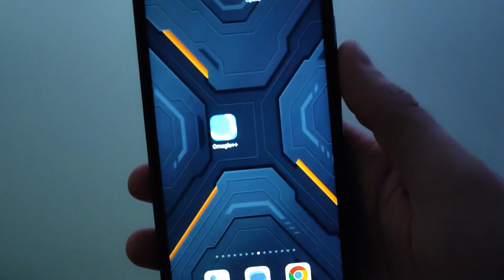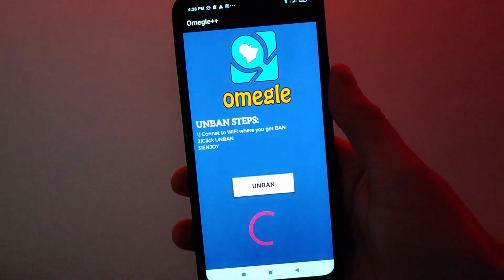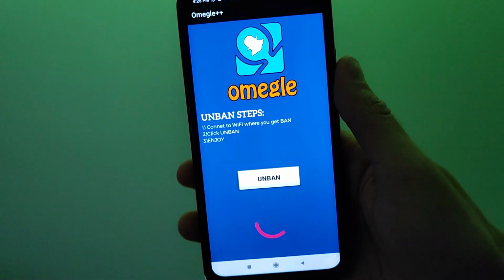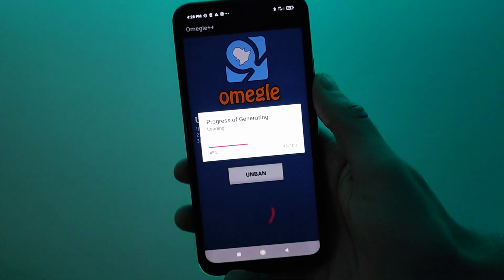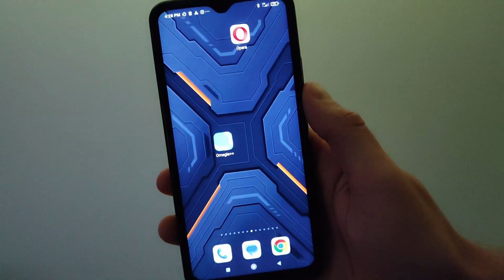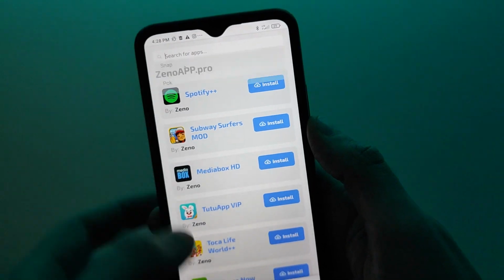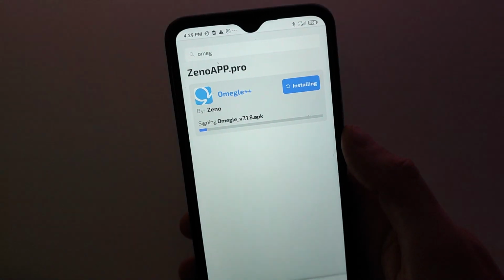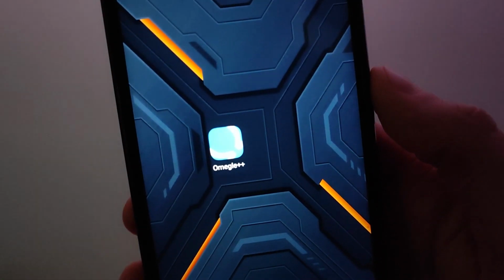Bypassing Omegle's Ban: Getting Unbanned from Omegle Without VPN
Struggling with an Omegle ban? You're not alone! In this comprehensive guide, we'll walk you through the steps to get unbanned from Omegle without the need for a VPN. Many users face this common issue, but with our tried-and-tested methods, you'll be back to chatting in no time.

🔥 Key Highlights:

    Understand why Omegle bans users.
    Step-by-step tutorial to lift the ban without VPN.
    Tips to avoid getting banned in the future.

📌 Timestamps:
0:00 - Introduction
0:10 - Unbanning method without VPN
0:40 - Tips to avoid future bans
1:00 - Conclusion